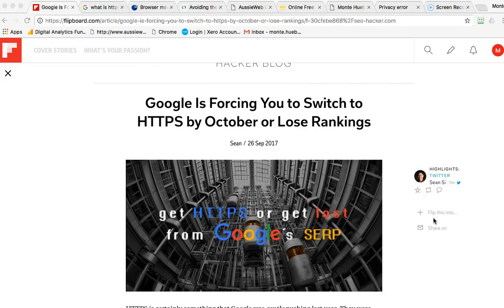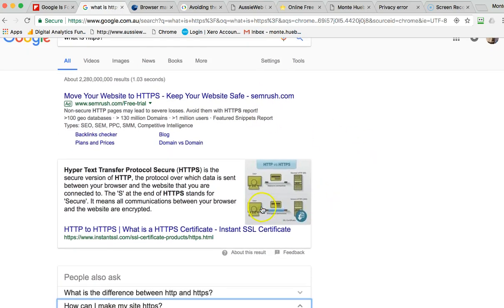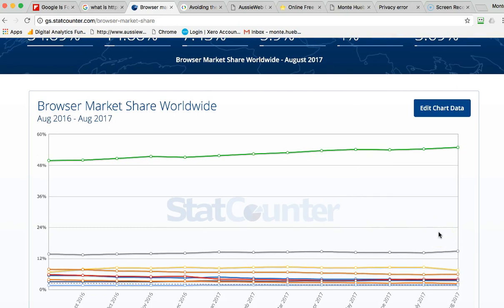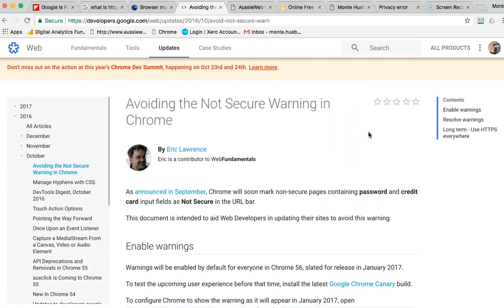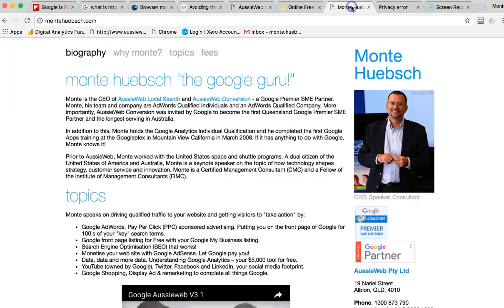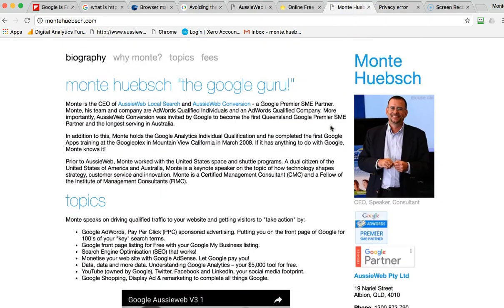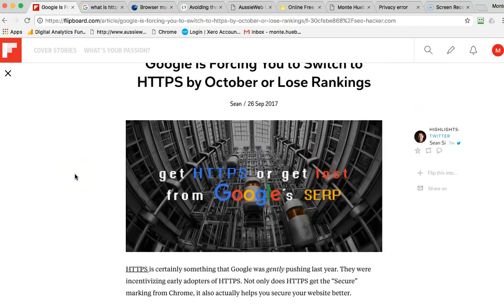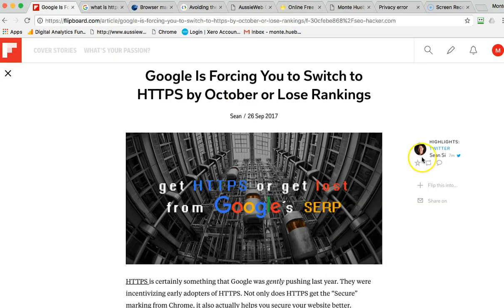Make your site secure with https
Google will hurt your ranking in search results if you do not make your site secure with https.